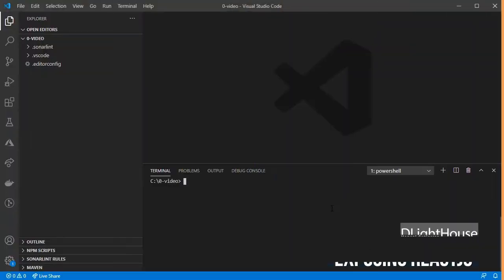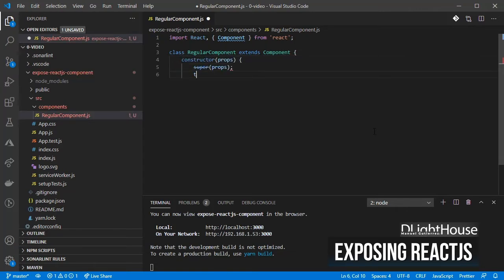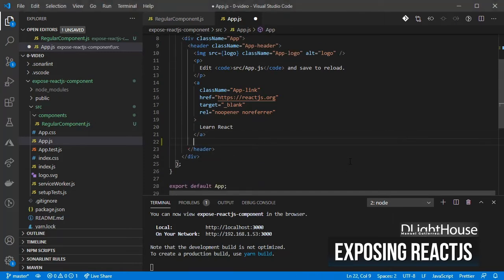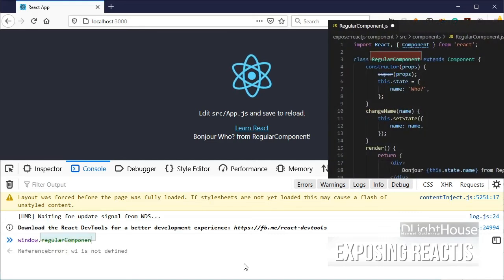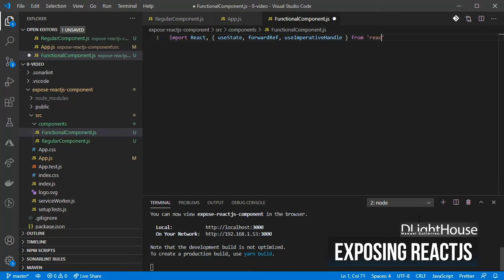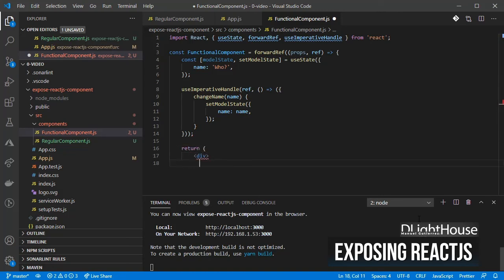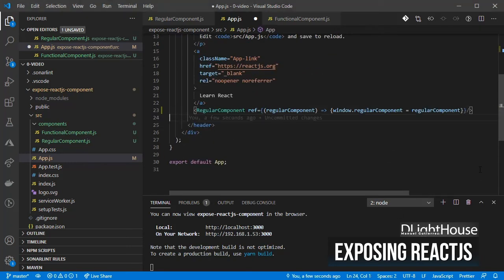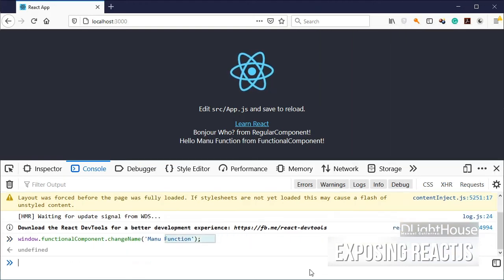Using the ref property to expose Reactjs component methods to Javascript or non-reactjs applications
If you want to integrate your javascript or non-reactjs application with a reactjs app and be able to access reactjs components and call their methods to execute actions or get information out of them.  In this quick tips episode, you will learn how!

Free Mini-Courses
How to create an Angularjs component for Adobe Experience Manager Mini-Course

Blog Post to find more links, code, and the commands shown in the video:

00:00 Topics for the video
00:23 Channel Intro
00:45 Create Reactjs using NPX
00:54 Start the app
00:59 Create a react component using classes
01:34 Expose the regular component
02:01 Test the regular component inside the browser
02:34 Create a react component using functions
03:51 Expose the functional component
04:23 Test the functional component inside the browser
04:44 Mini-Course